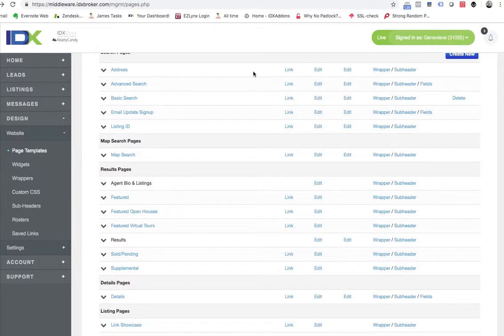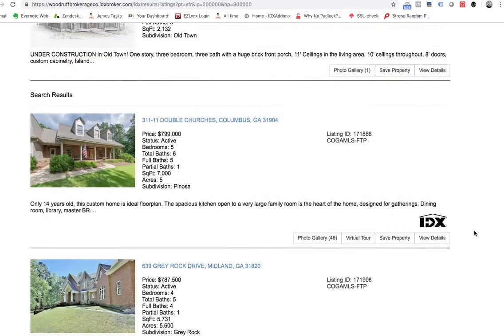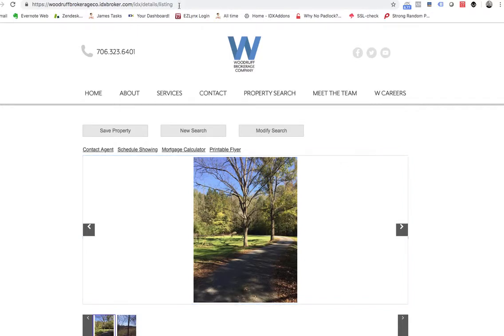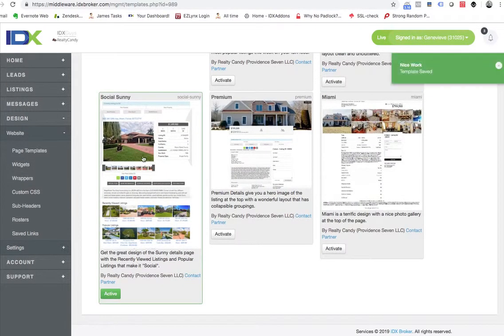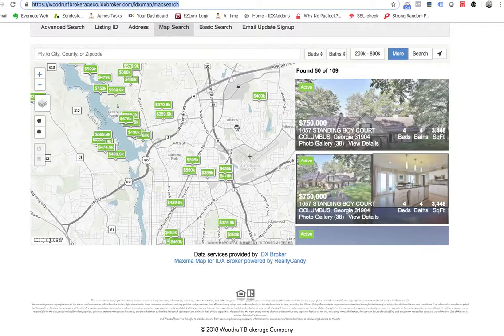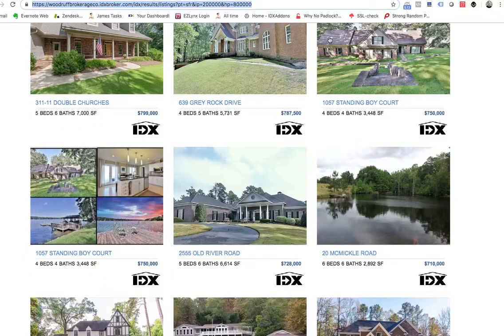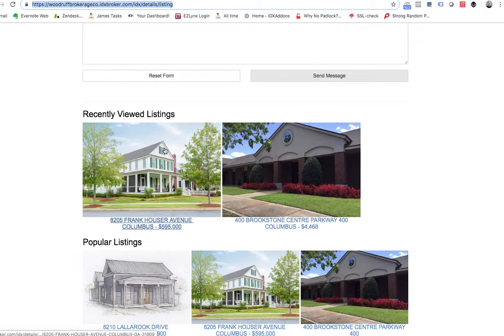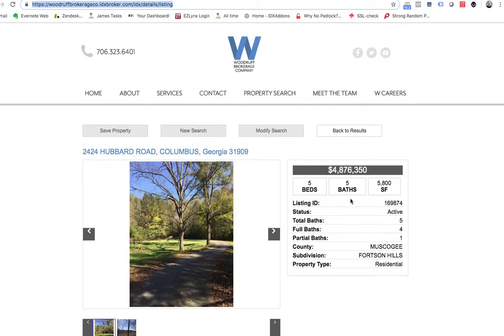Social Sunny Premium IDX Template on WIX for IDX Broker